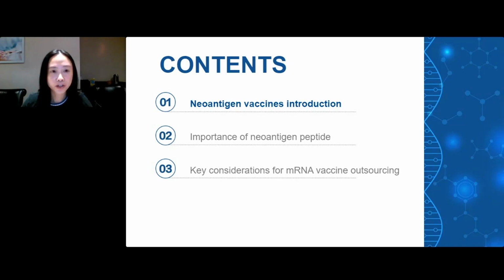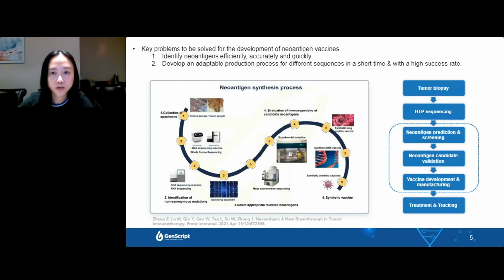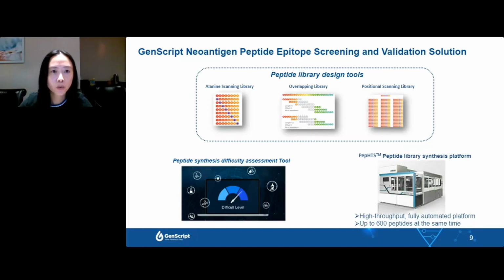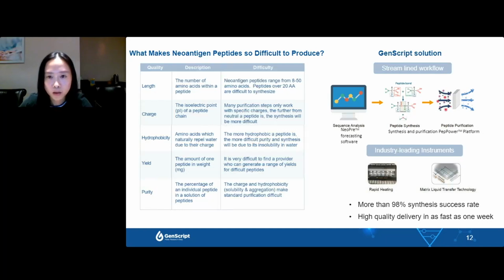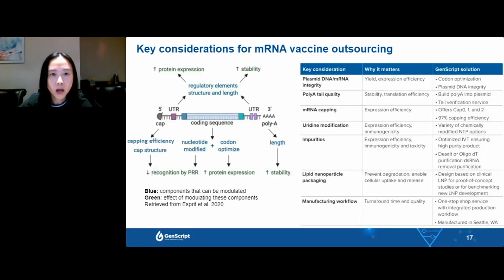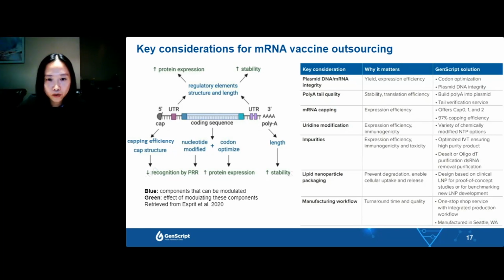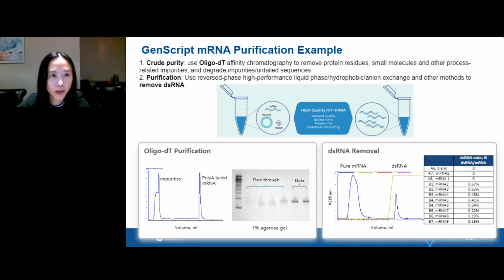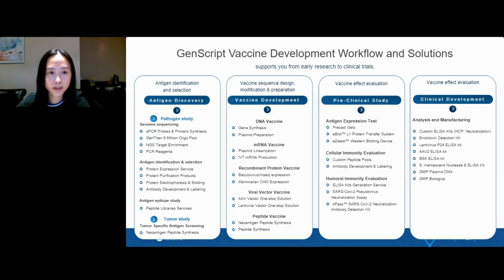GenScript's Solutions for Advancing the Development of Neoantigen Vaccines with Live Q&A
Presented By: Melody Chang

Speaker Biography: Melody Chang is a Segment Marketing Manager for Vaccines and Synthetic Biology at GenScript. She has more than a decade of experience in the life-sciences industry, working as a drug registration specialist and later as a reagent product manager in charge of a variety of product lines. Currently Melody is responsible for the GenScript's vaccine and synthetic biology solutions.

Webinar: GenScript's Solutions for Advancing the Development of Neoantigen Vaccines with Live Q&A

Webinar Abstract: Neoantigen vaccines are a type of personalized cancer vaccine. While clinical trials have shown promising results, it is important to note that neoantigen vaccines are still in the early stages of development. Further research is needed to develop successful anti-cancer vaccines. For example, one of the challenges is identifying vaccine delivery systems that allow vaccines to be produced quickly and cost-effectively. In this webinar, we will review neoantigen vaccines and their current status. We will discuss the different vaccine formats, especially peptide and mRNA, and GenScript's solutions for advancing the development of neoantigen vaccines.